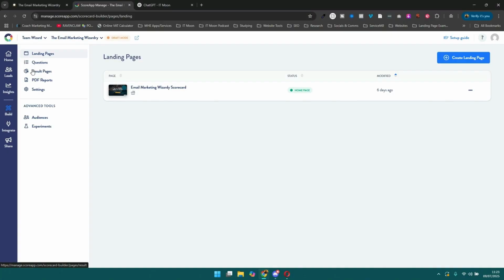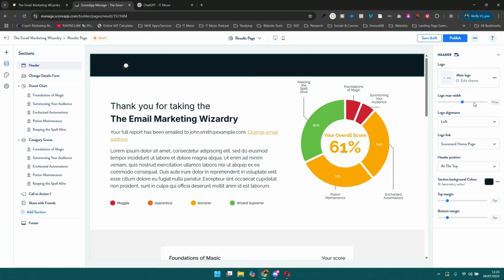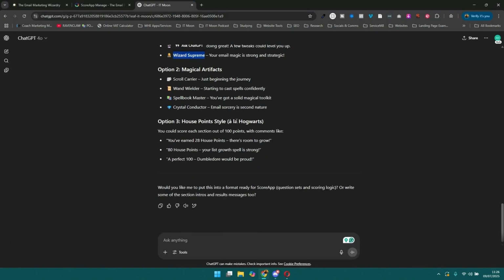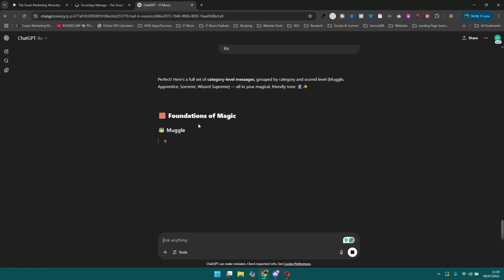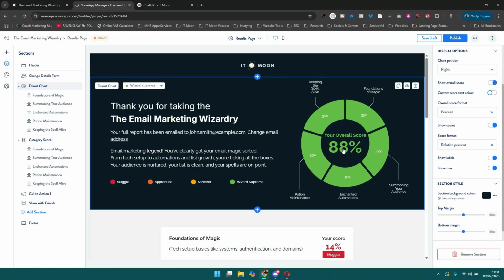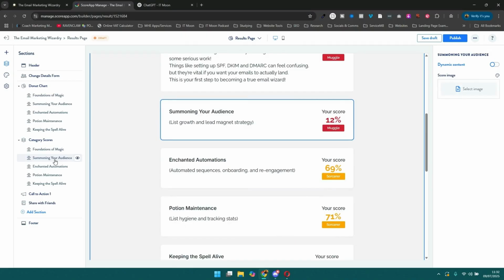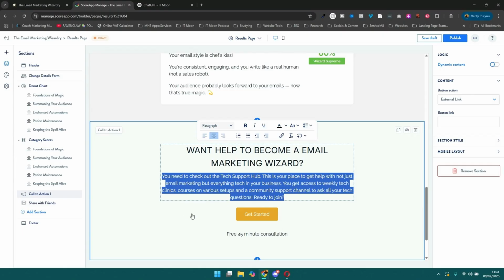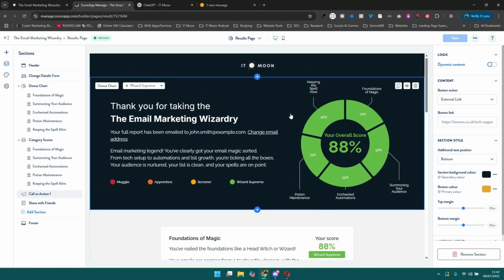ScoreApp Tutorial 2025 - Lesson 4 - Creating the Dynamic Results Page [Full-Course]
Do you want to create a scorecard within Scoreapp? Follow our step by step tutorial / course that will teach you exactly what to do.

In this video we move onto creating the dynamic results page. This means it will display different information for people depending on the results that they get.